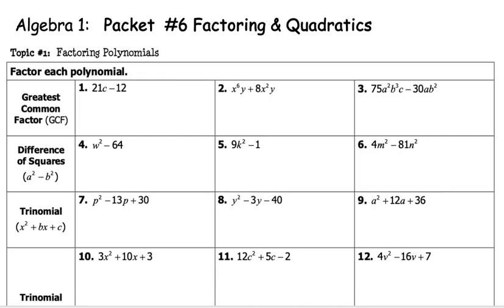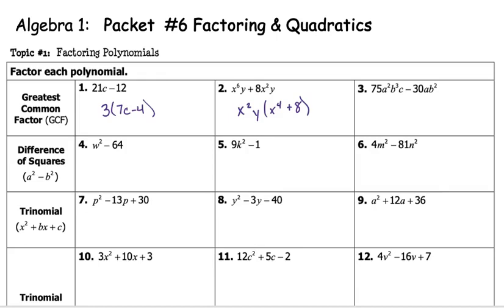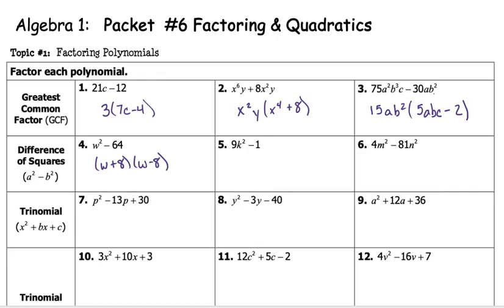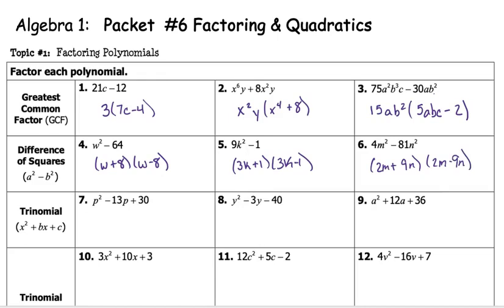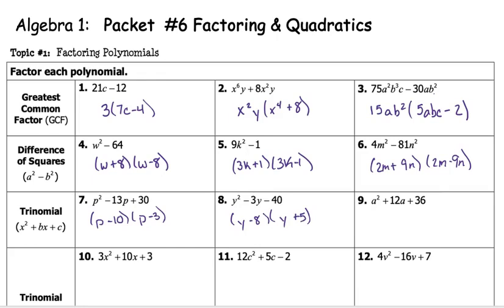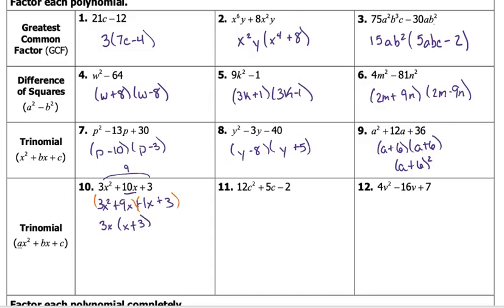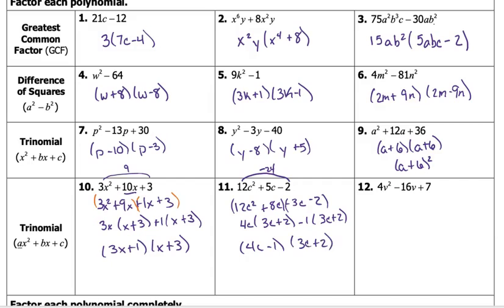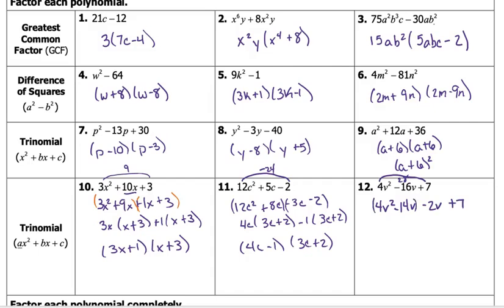Alg End of Year P 6 T 1 Factoring Methods